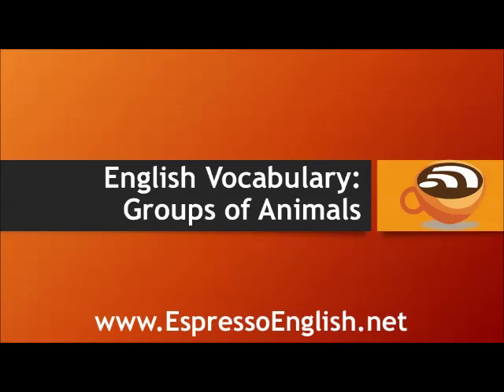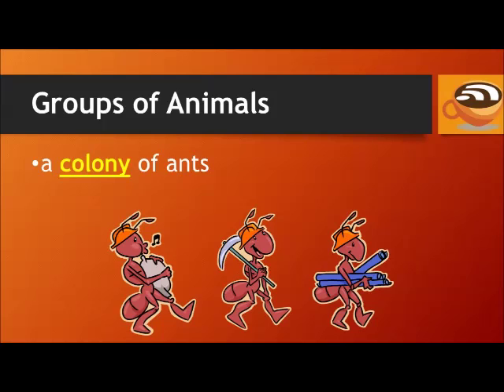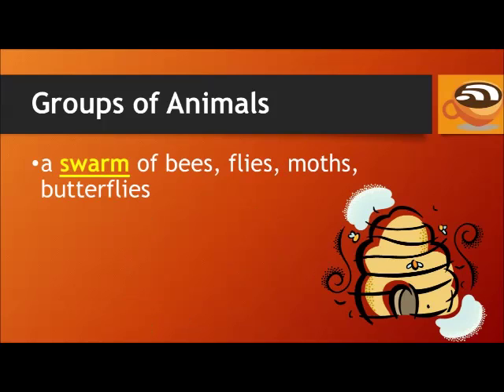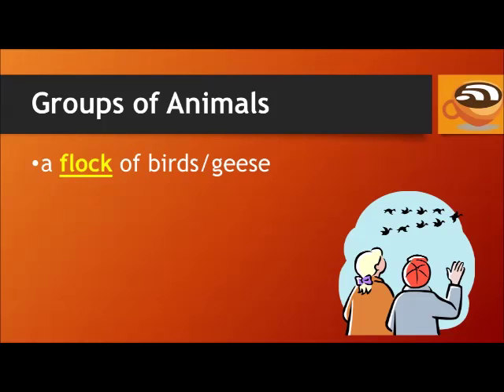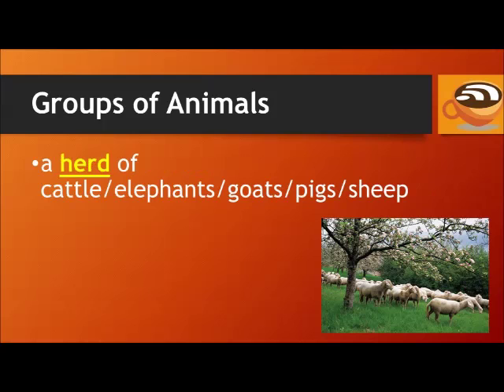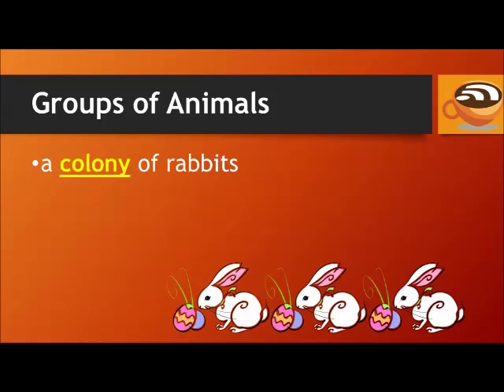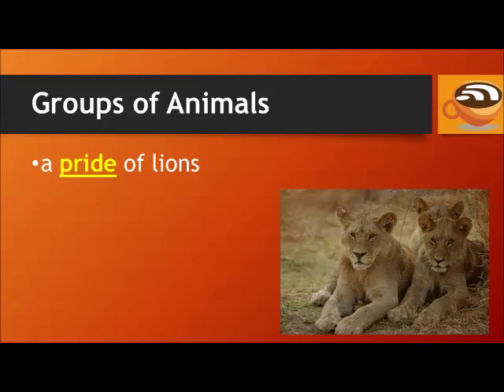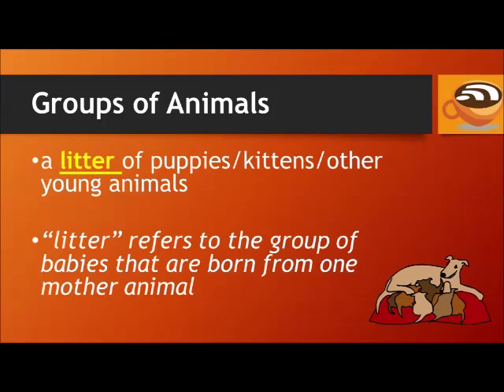Learn English Vocabulary Words - Groups of Animals